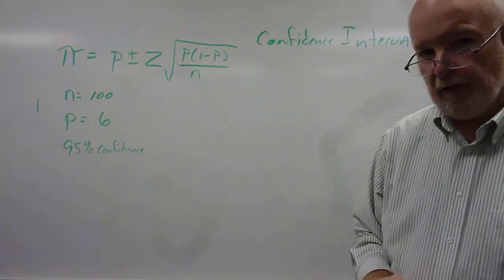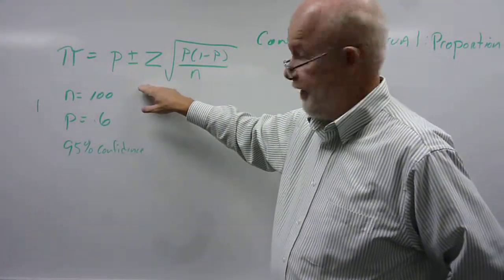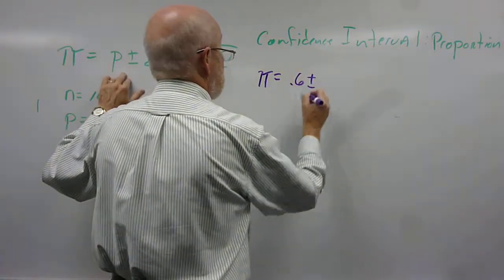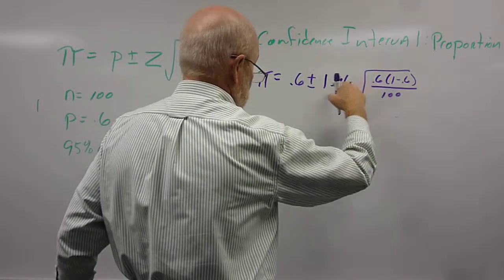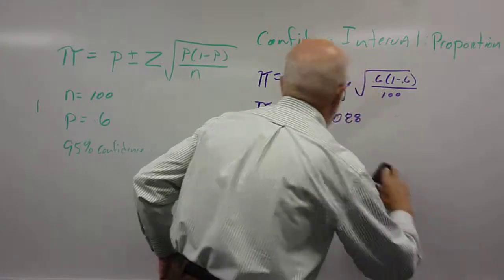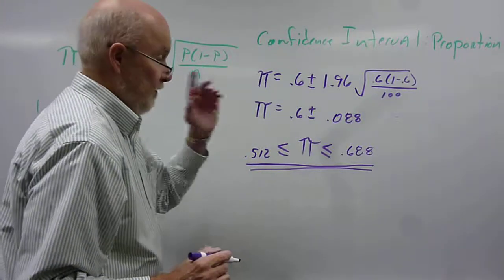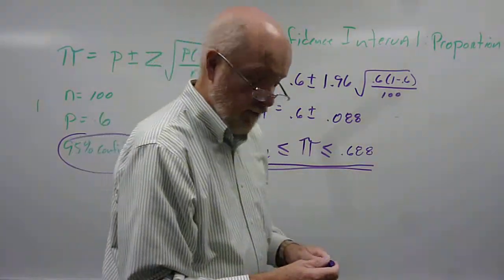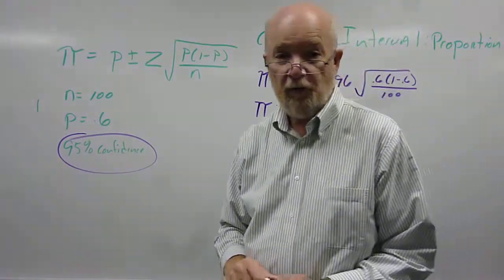MM CI P